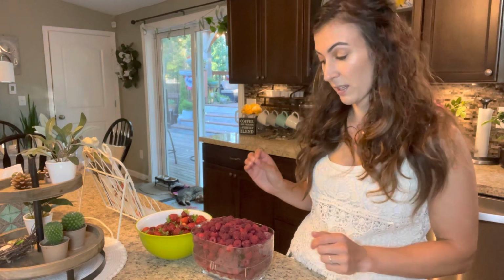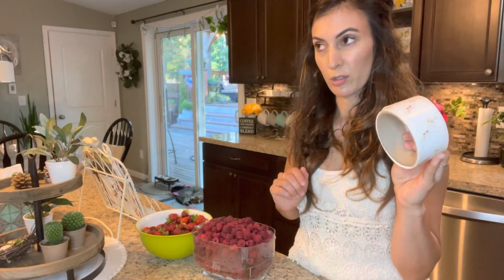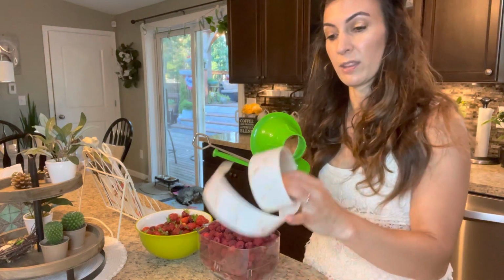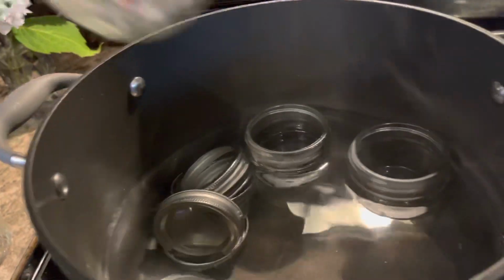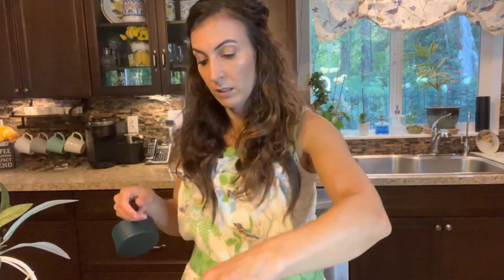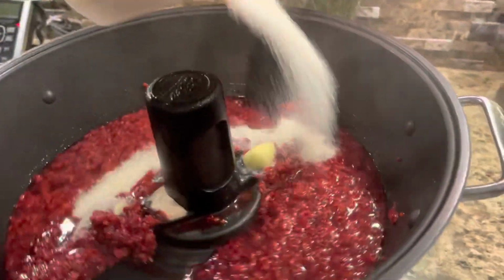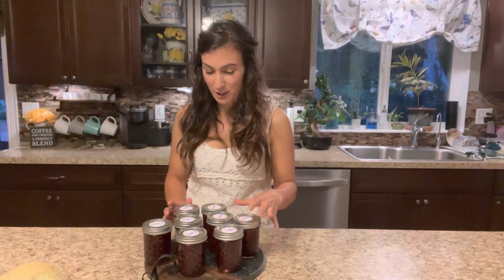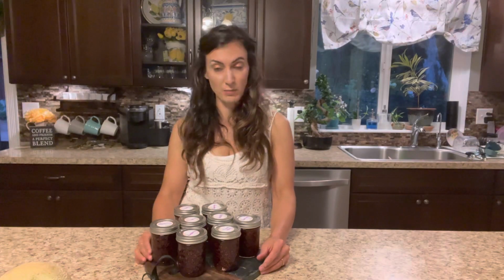Homemade Raspberry Jam | Anyone Can Make This | So Easy You Won't Believe It | Recipe & Step By Step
Hi everyone. I'm super excited to be able to share this super easy jam recipe & method that I use year after year. I am not exaggerating when I say, anyone can make this! It's so easy. Keep watching and you'll see what I mean.
Let me know how you make your jam & what kind you're making!

Tools/Equipment:
Ball Electric Jam Maker
Canning Labels
8 oz Mason Jars
16 oz Mason Jars
Canning Kit Accessories
Electric Pressure Cooker (I don't use this method but it's an option)
Joseph Josher Masher

Recipe:
2 2/3 cup Raspberries (I will add a little more)
3 tablespoons of Pectin (thickens the jam)
1 tablespoon of Butter (controls froth & overboiling)
3 cups Sugar

Thank you so much for your support. Have a great day.

My favorite Collagen Peptide/Hyaluronic Acid supplement to achieve a healthy youthful glow starting from within: Vital Proteins
I use two scoops in my smoothie every day!

Pinterest: Craft-Tea with V